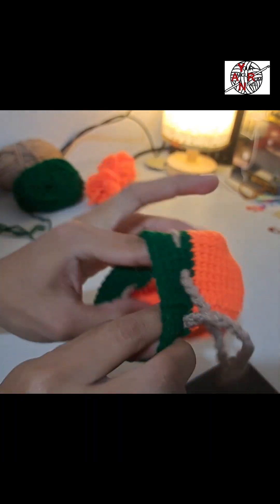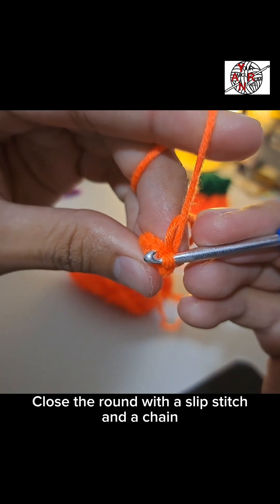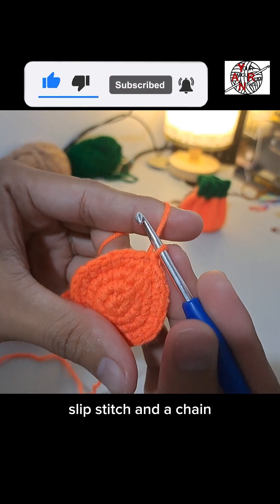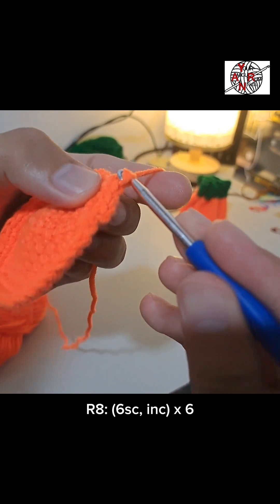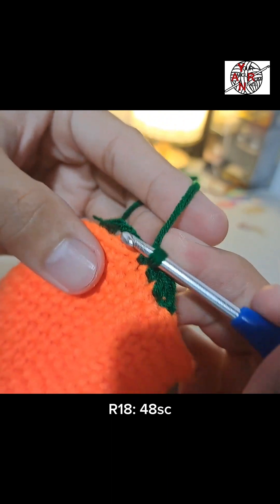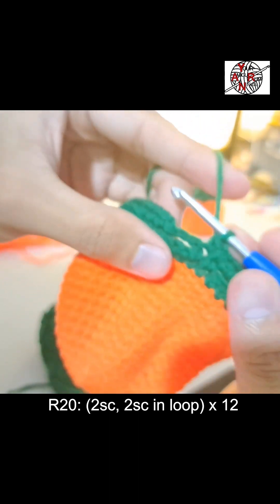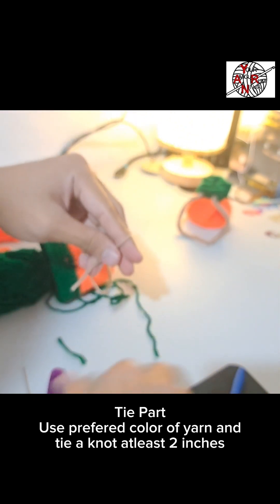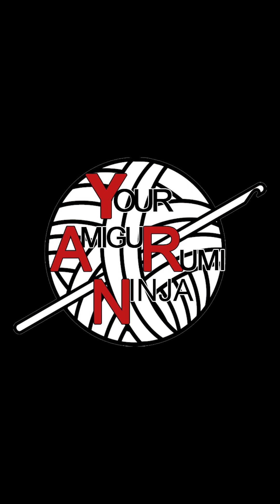Crochet Coin Purse - Free Pattern Tutorial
Hello Yarn Peepz!

Here is our first video for this year 2024.
A free pattern tutorial on how to make a simple Crochet Coin Purse.

Things We need:
1.) 3 colors of 5 ply yarn
2. )4.00mm hook
3. )scissor and
4.) needle

Here is the pattern:

(close each round with SLST and CH)
Bottom  Part (color1 yarn)
R1 : 6sc on MR
R2 : inc x 6
R3 : (sc, inc) x 6
R4 : (2sc, inc) x 6
R5 : (3sc, inc) x 6
R6 : (4sc, inc) x 6
R7 : (5sc, inc) x 6
R8 : (6sc, inc) x 6
R9 - R17 : 48sc (change color in last sc of R17)

Top Part (color2 yarn)
R18 : 48sc
R19: (2sc, 2ch , skip 2 stitch) x 12
R20: (2sc, 2sc in loop of 2ch ) x 12
R21-R22: 48sc

Tie Part (color 3 yarn)
make a knot atleast 2inch extra yarn.
2ch, pull yarn in 1st ch then make a ch in it, sc on both loop. do this for 50 times.